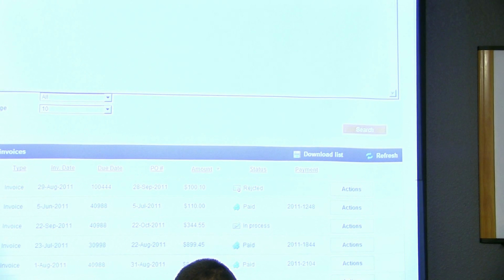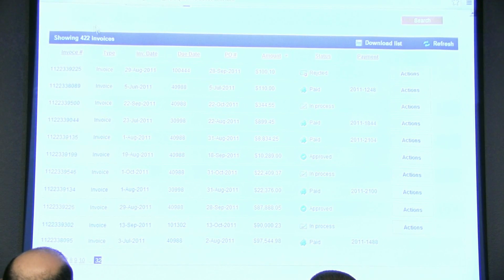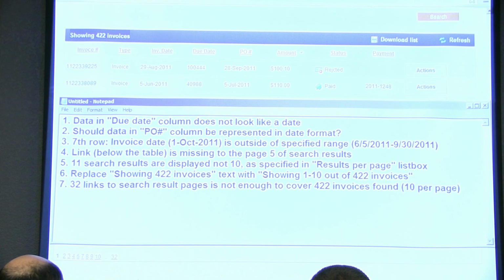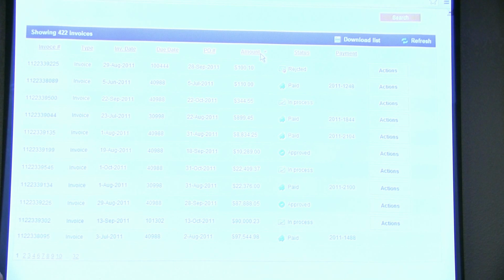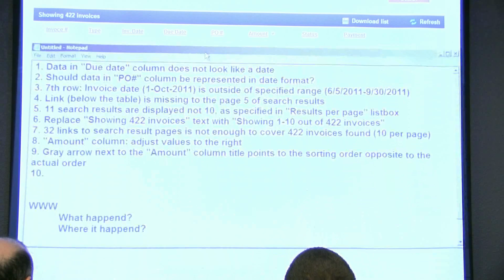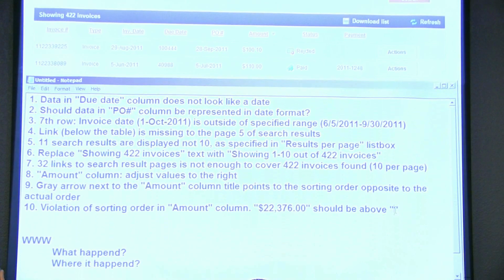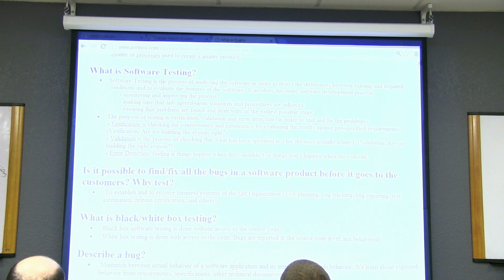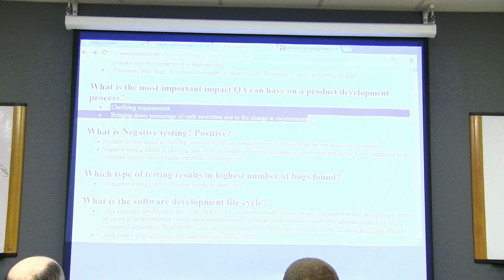SQA Express 2-2